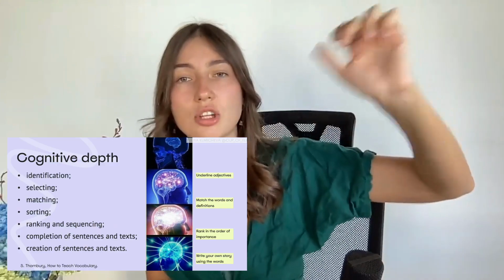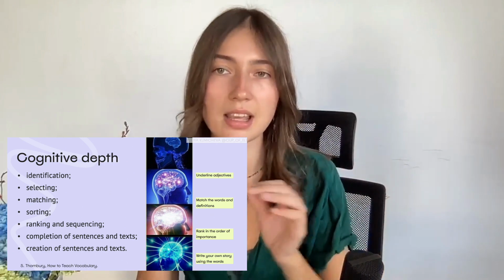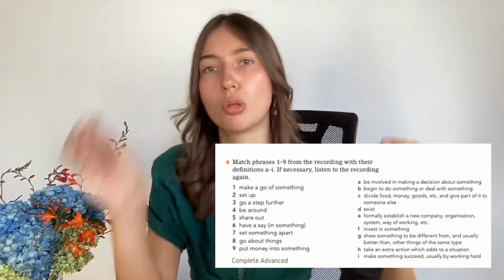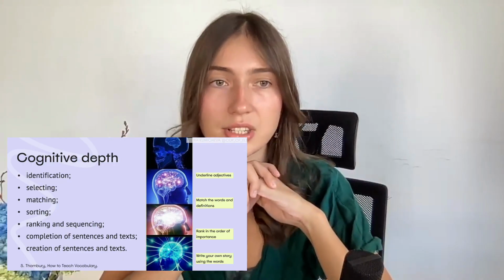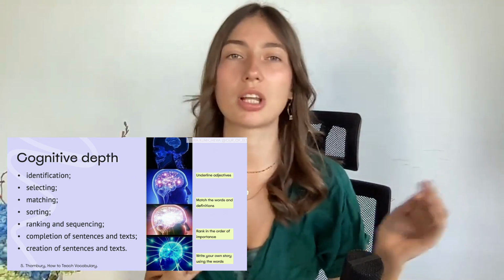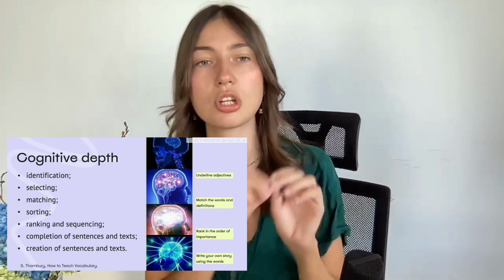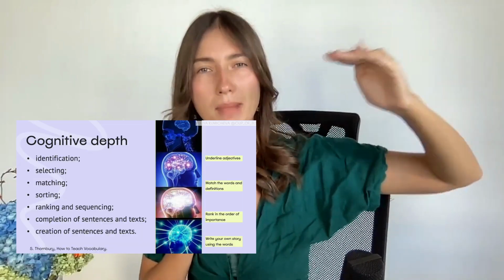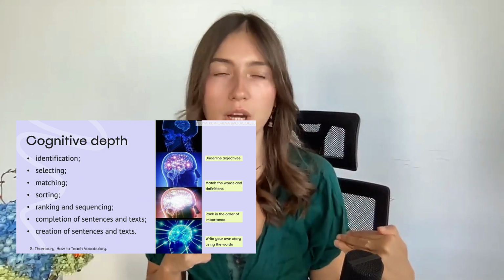Finding Inspiration, Teaching Groups & Boosting Vocabulary: Yuliya's Sips and Solutions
Dive into another episode of "Yuliya's Sips and Solutions" where I spill the tea on class topics, vocabulary expansion, and my top activities for vocabulary revision! 🍵✨ Plus, get my book recommendations on group teaching. Got a question for the next episode? Drop it in the comments! I'll use the comment section for inspiration!

Timestamps:
00:00 - 00:42 Introduction
0:43 - 01:09 Question 1: What's the best activity for revising / recycling
01:09 - 02:28 What does it mean to know the word?
02:31 - 03:14 What's the difference between recycling revision?
03:14 - 05:30 Vocabulary activity tasks
05:31 - 06:30 Revision is about exposure and practice
06:30 - 07:50 My fav activity
07:51- 08:51 Question 2: Expanding vocabulary
08:54 - 10:00 Linguistic Economy Principle
10:03 - 12:50 Effective self-study routines
12:55 - 14:20 Question 3: Selecting topics to teach
14:23 - 15:41 A life-hack: storing ideas for inspiration
15:41 - 18:32 Question 4: Books / articles recommendation on teaching groups